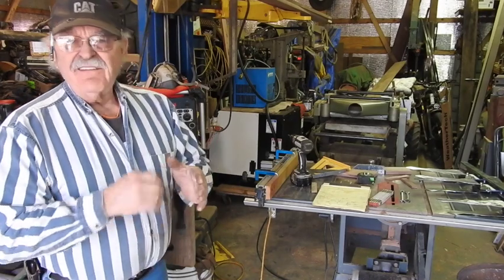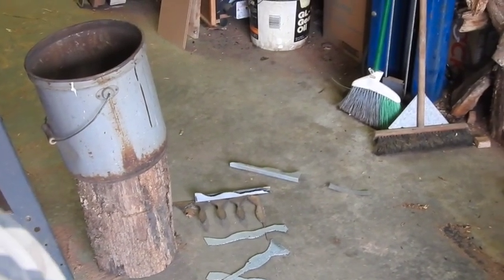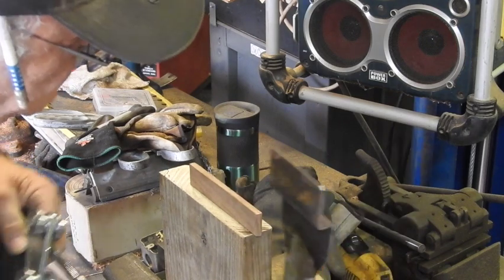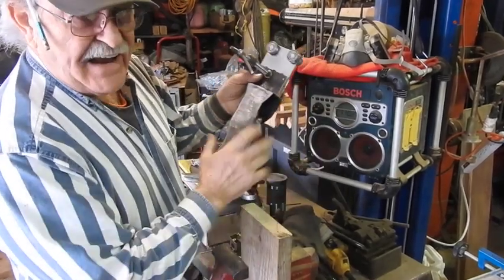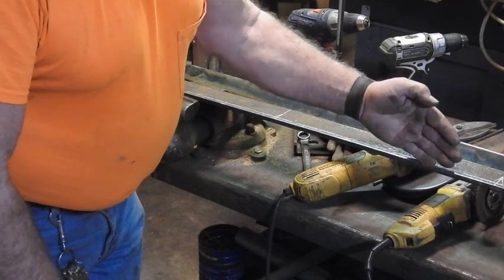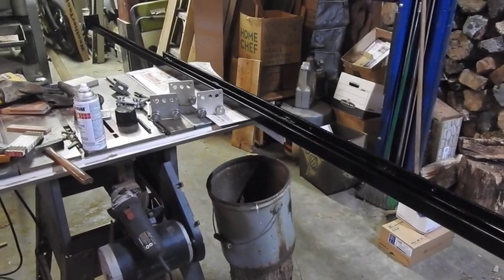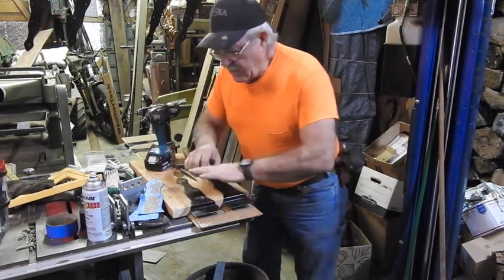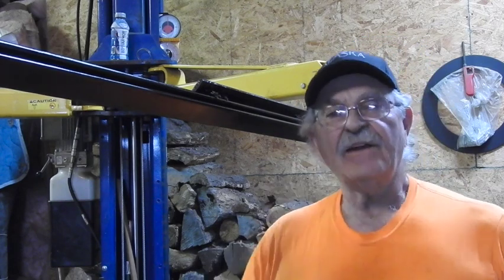Lets Build Some Fancy Barn Door Hardware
The video starts after most of the metal preparations are completed.  That portion of the job was a lot of cutting/grinding/buffing/bending scrap metal into the shapes of decorative but functional door support brackets.  Today you will see the welding of the 'unistrut' track, painting and preparations for the assembly to be readied for installation.
   All pieces were free hand cut from scrap sheet steel with a plasma torch then mig welded to the previously bent ninety degree offsets. The offsets are 3/8" on one side and 1/2'' on the other side.  The distance the door runs off the wall has to include the thickness of the baseboard, so the different offset dimensions are to allow for an installation option in the event one side is too close or too far from the wall.  Make sense..??  Reversing all 4 of the hangers will shift the door either closer TO the wall or farther FROM the wall.
The hangers are made from 16 ga (.06") material and heavy enough to properly support the heavy doors for eternity. we hope. The main thing is the whole assembly needs to be easily moved to the left or right with little effort. The end result should also have the majority of the roller assembly and rail be hidden behind the walnut trim.
This has been more than a difficult job to do because everything has to be perfect on the first attempt. There is no room for error. This is the culmination of some deep contemplation which has resulted in some serious brain cell damage. I mean seriously folks. I've used brain cells on this project that have laid dormant since Eisenhaur was president !! Sooo.. only time will tell whether or not all the stressing over measurements was worth it or not.
In short. unless you have an affinity for working with old materials that have a generational connection..in this case spanning 4 generations...I would suggest just buying a factory supplied set of hardware and track, attach it to a storebought door and go with it. But in this case, the generational ties make the extra effort well worth the while because my daughter is trememdously happy with what all we have accomplished so far.
Coming soon will be the final product installed and in working order. or so we hope...